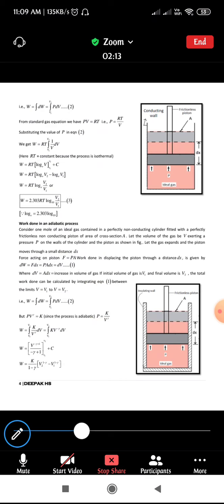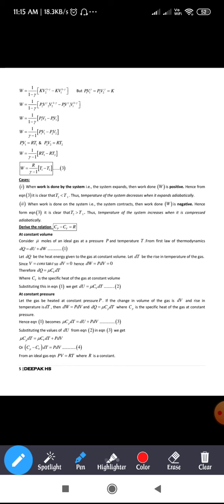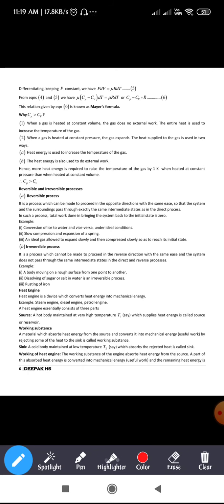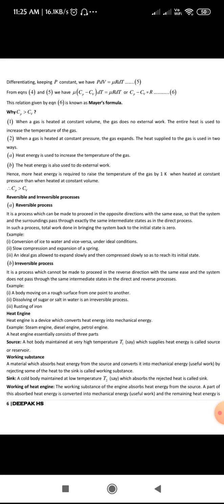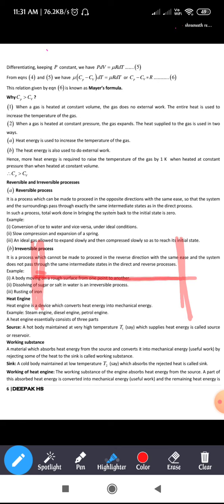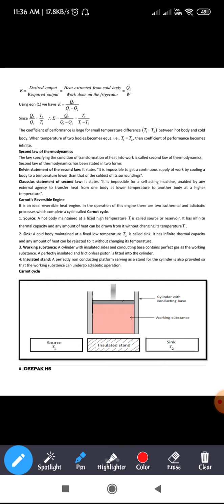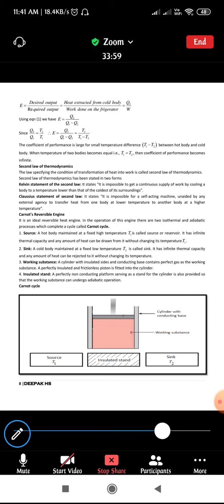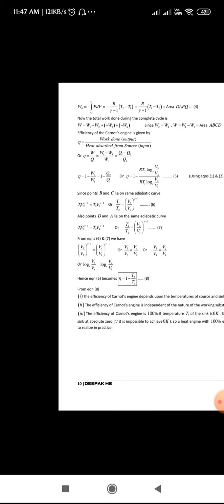22 October 2020